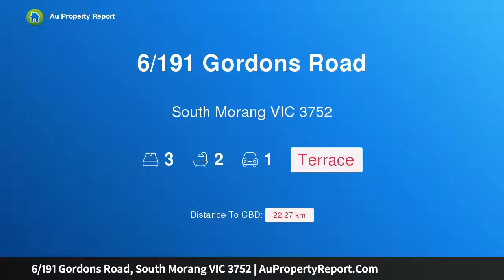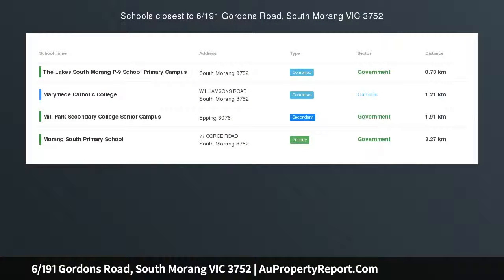6/191 Gordons Road, South Morang VIC 3752 | AuPropertyReport.Com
6/191 Gordons Road, South Morang VIC 3752
Property Type: terrace
Bedrooms: 3
Bathrooms: 3
Car Space: 1
Easy Living or Instant Investing – Either way its great value …..  Auction Saturday 10th Of November @ 11:00am